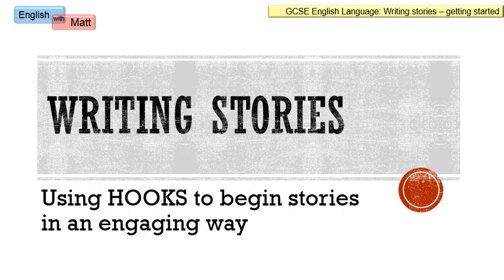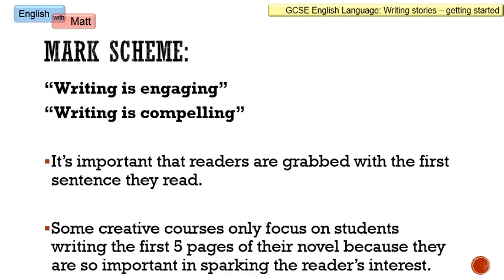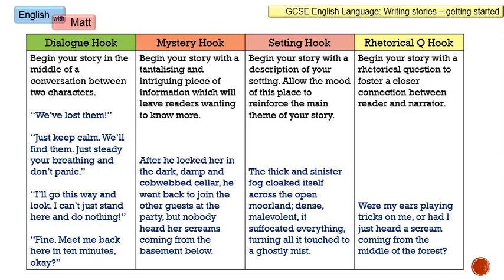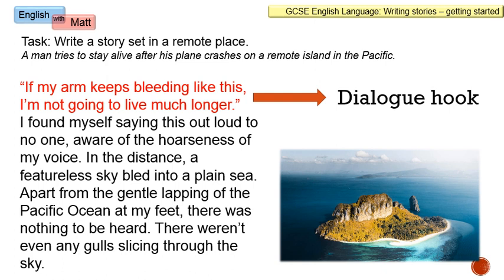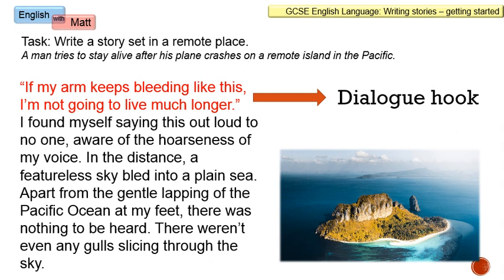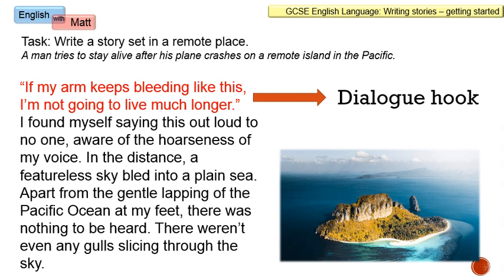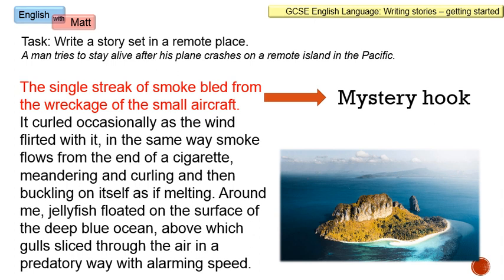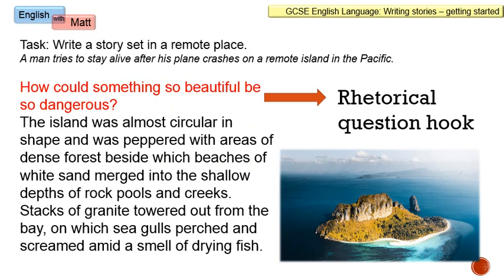96. How to begin your short story (GCSE English Language)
Numerous students struggle to begin their writing, particularly longer writing tasks such as stories. Using 'hooks' may help students get going and also shows evidence of engaging and compelling writing.